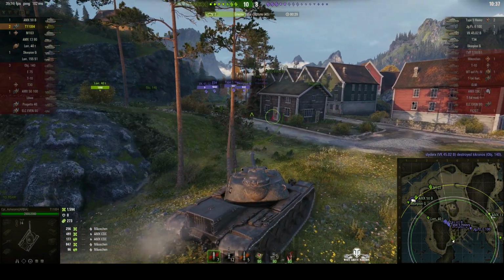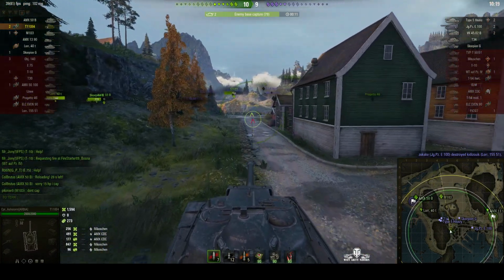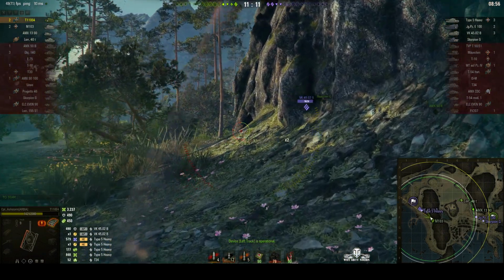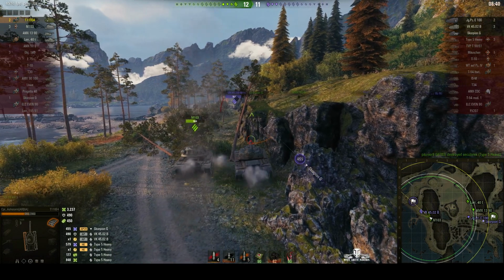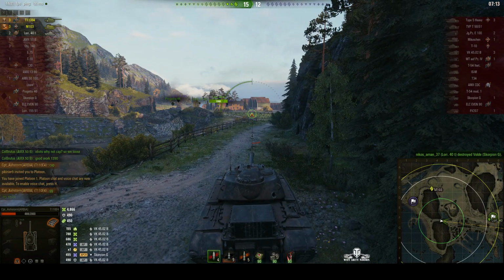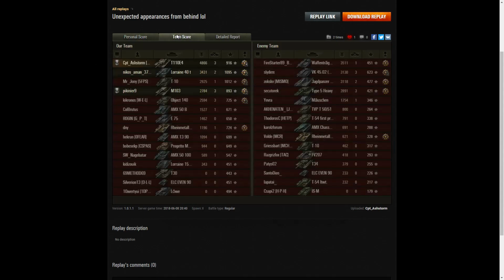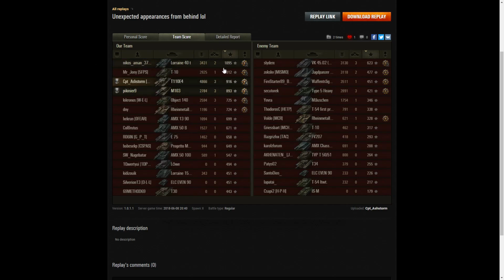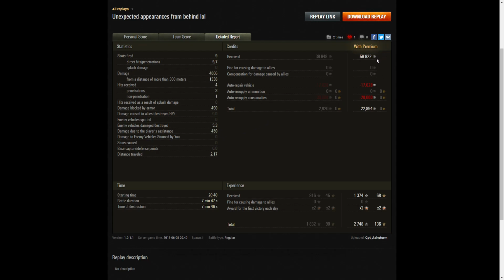T110E4 - Brothers in Arms & High Calibre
This replay is from 8 June 2018 on Fjords. The player, Cpt_Ashstorm in the T110E4 was awarded a Brothers in Arms and High Calibre.